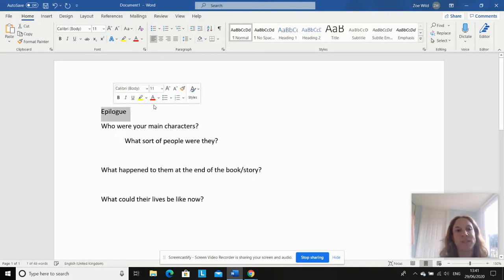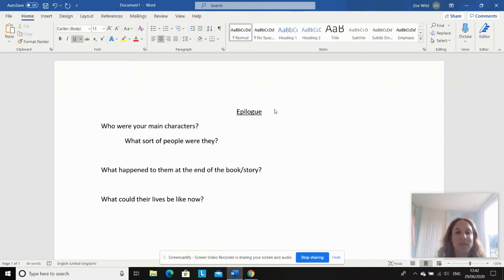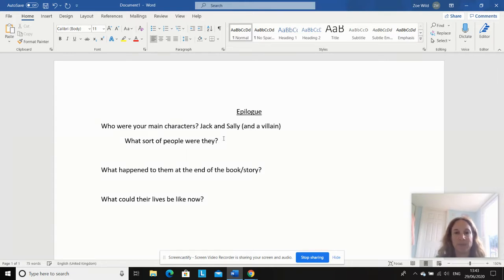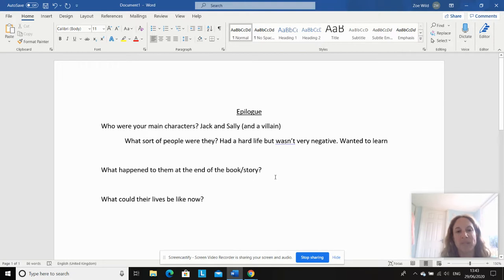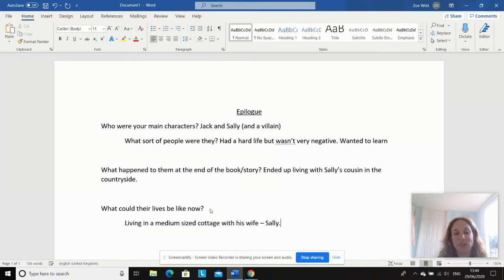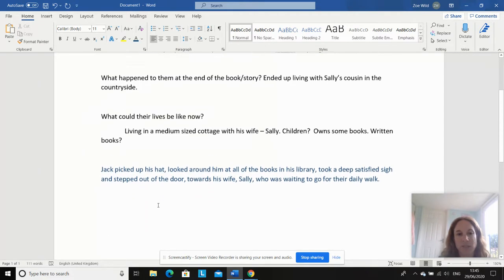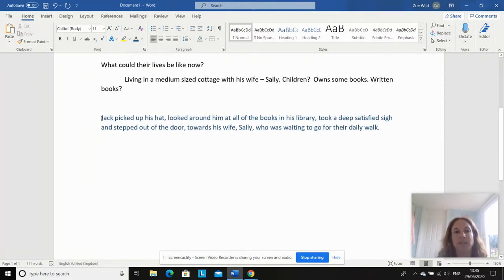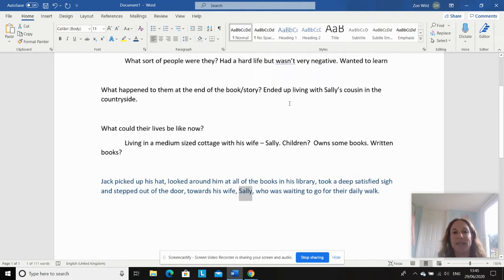How to write your epilogue